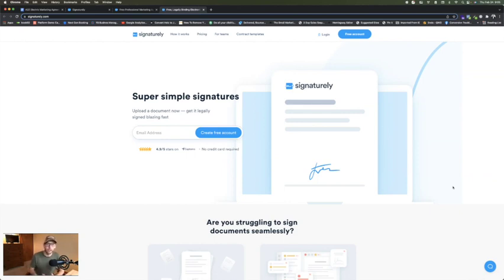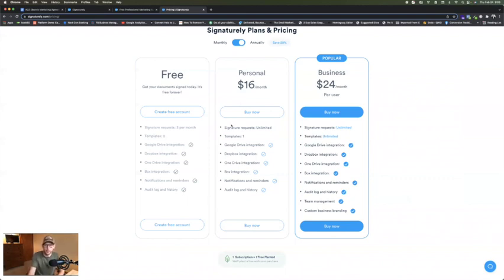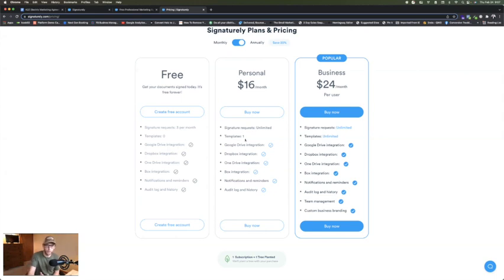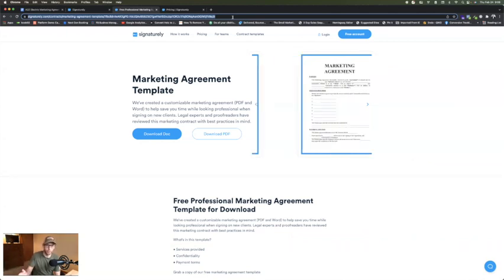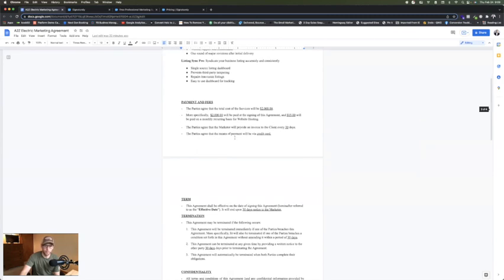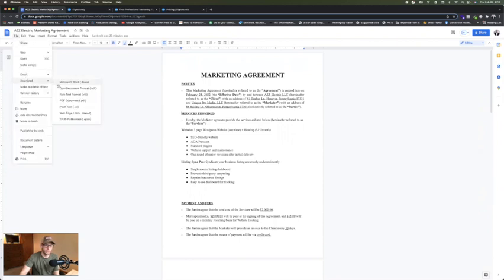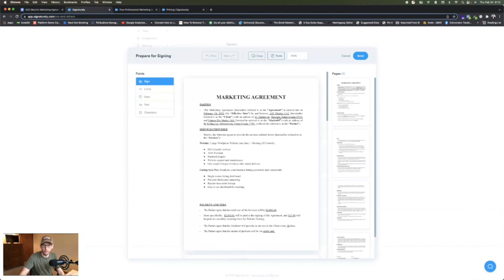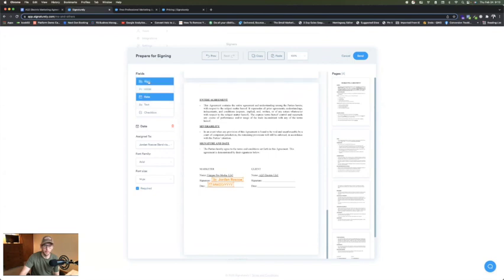Signaturely Free Account and Template Demo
In this video, I will demonstrate how to use a free Signaturely account and template to get your marketing agreements signed.

** It's imperative that you check with your attorney prior to using the template linked below to ensure that you are legally protected and operating within the compliance parameters set forth by your governing state.

I welcome your feedback and suggestions.